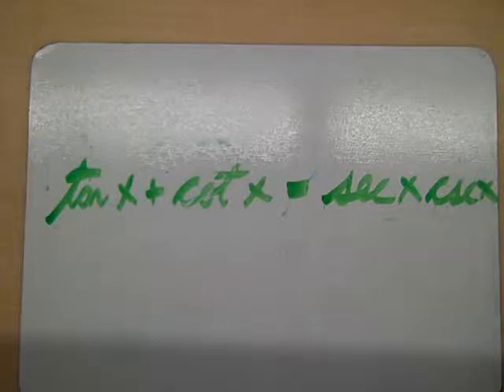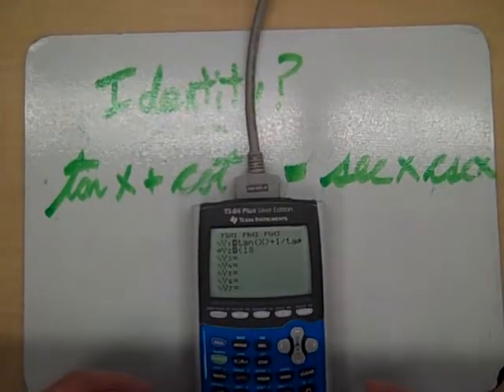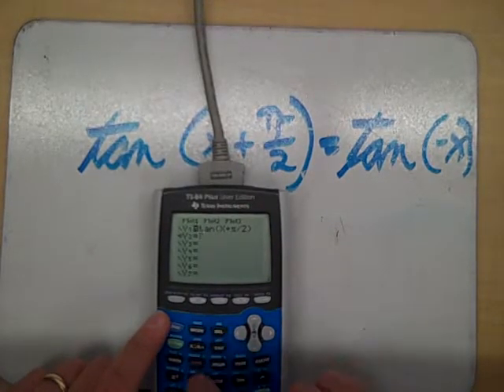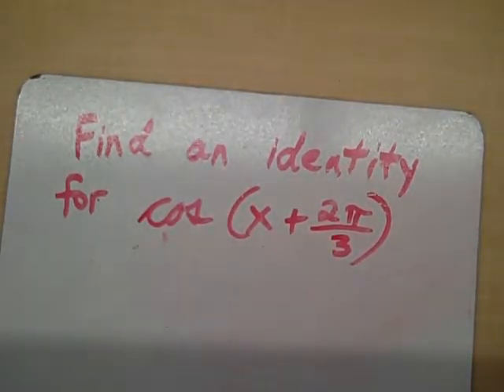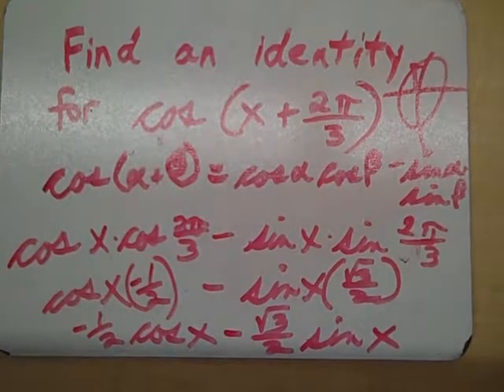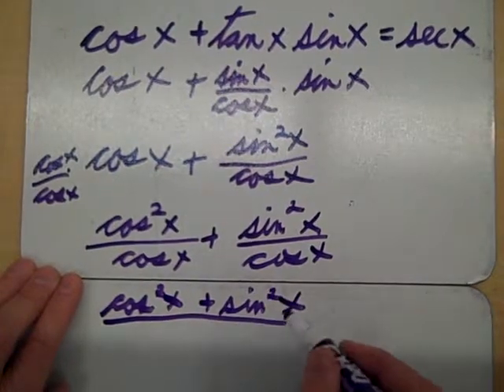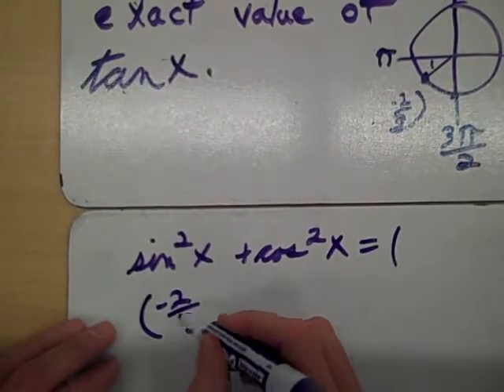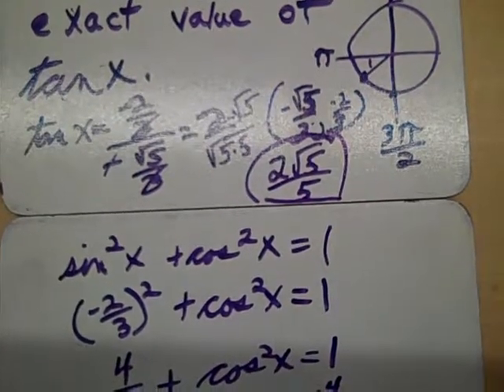Preview of Trig Quiz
Mr. Gilmore does some similar problems to those on the quiz for 11/14.